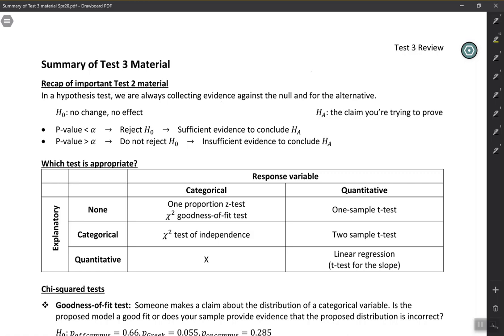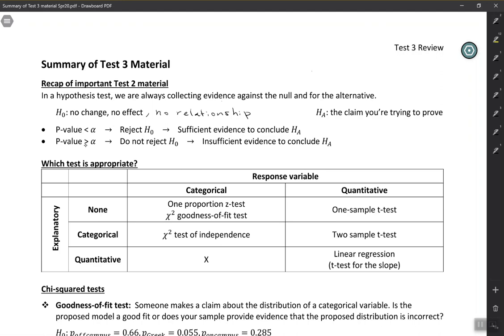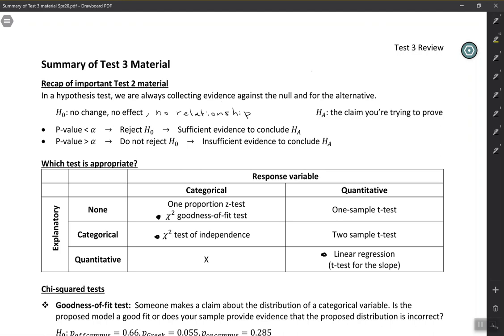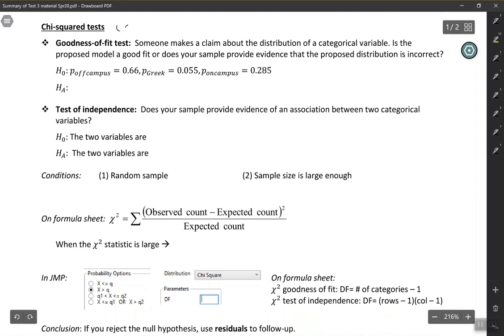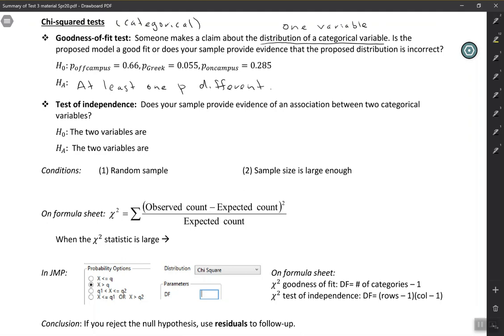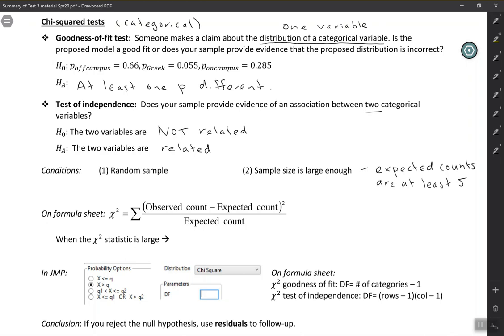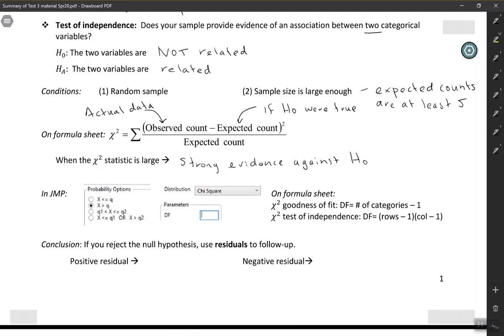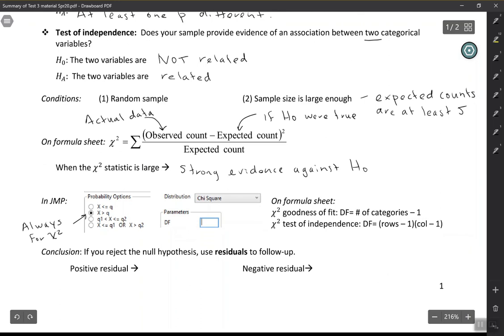MSIT 3000: Test 3 Summary (Part 1, Chi-squared tests)